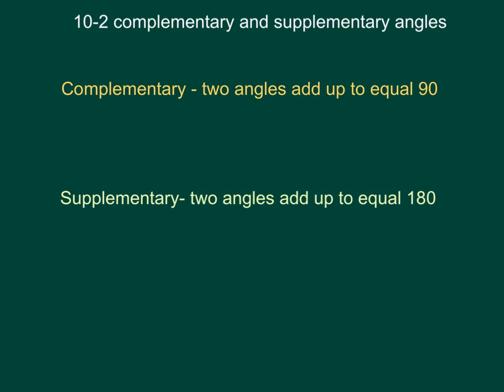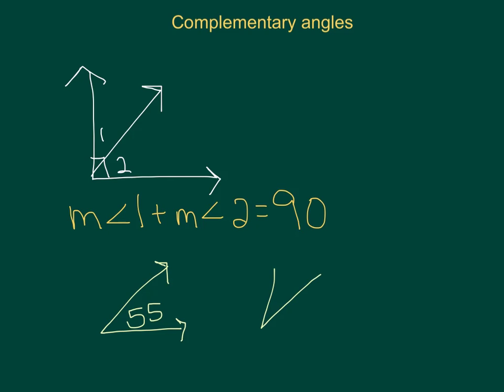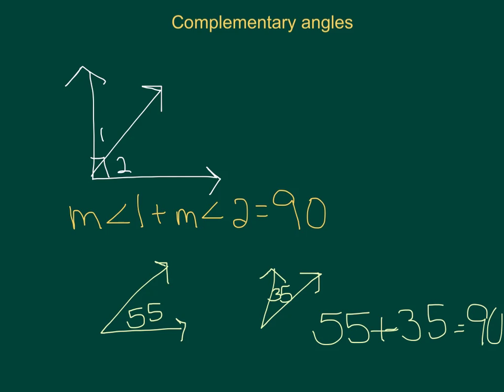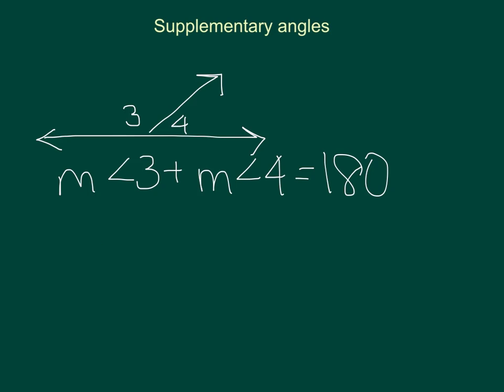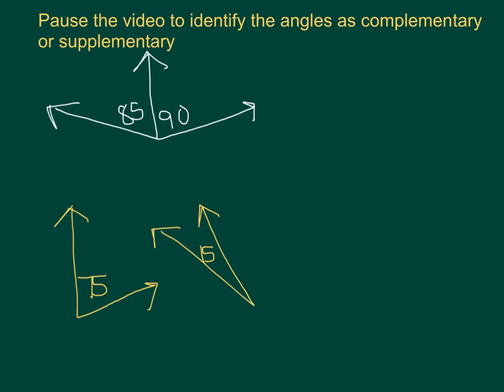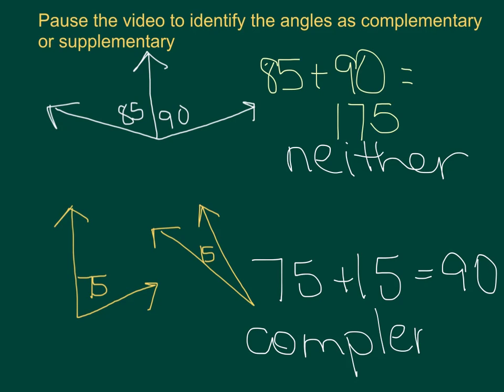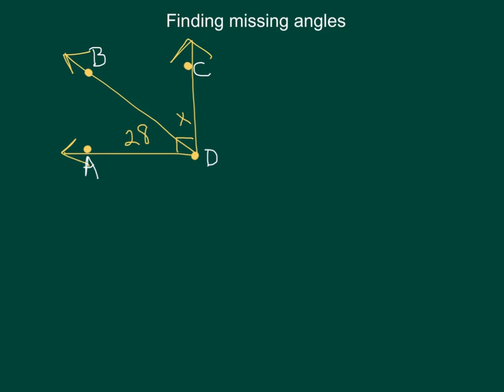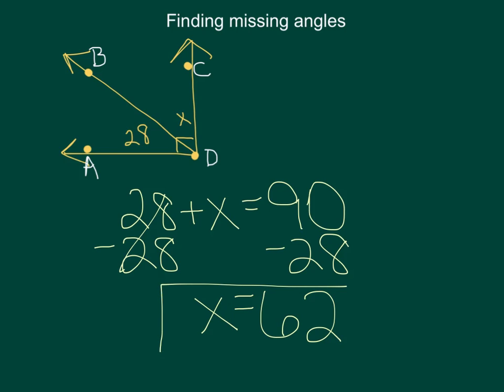10-2 complementary and supplementary angles